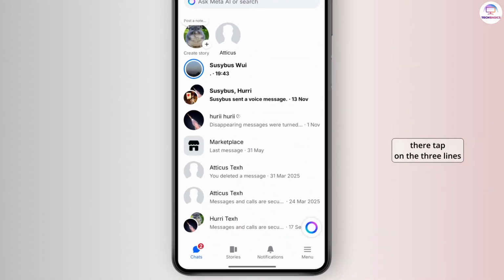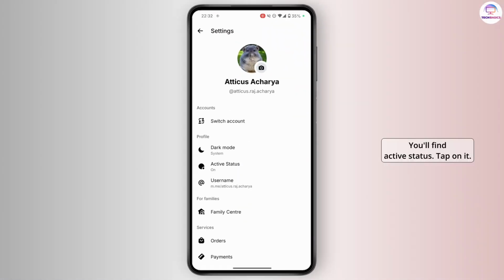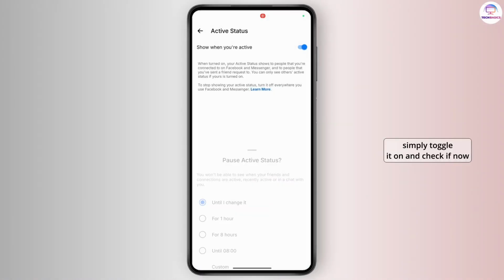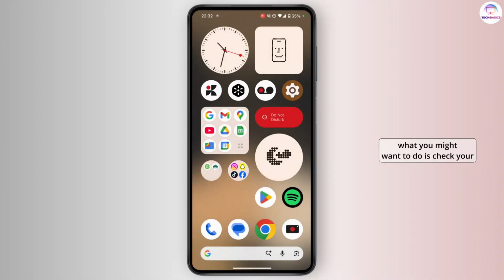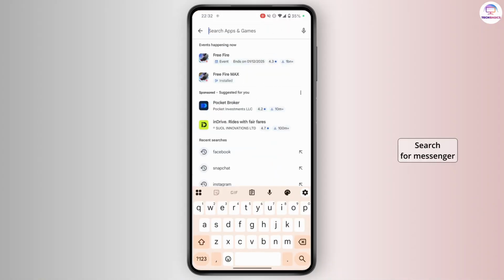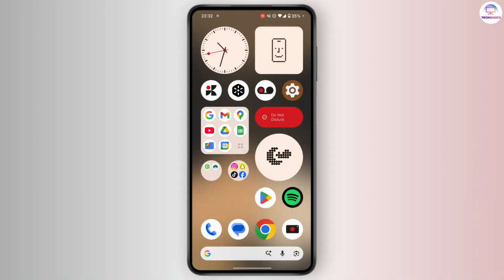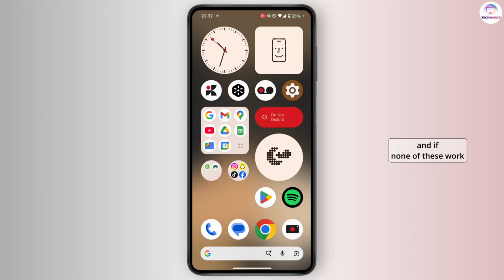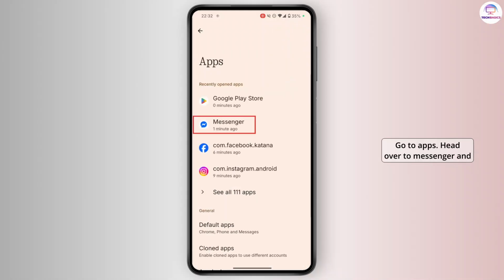How to Fix Messenger Not Showing Active Status?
Is Messenger not showing active status on your account or your friends’ profiles? This video will guide you through the steps to fix Messenger active status not showing quickly and easily. Whether you're asking, “Why is Messenger not showing active status?” or need help turning active status back on, this tutorial has you covered. Learn the steps to enable active status and fix common Messenger settings issues. Watch now to see how you can fix Messenger not showing active status today!

Timestamps:
00:00 How to Fix Messenger Not Showing Active Status?
00:06 Why Is Messenger Not Showing Active Status?